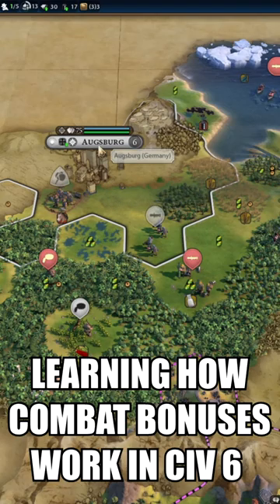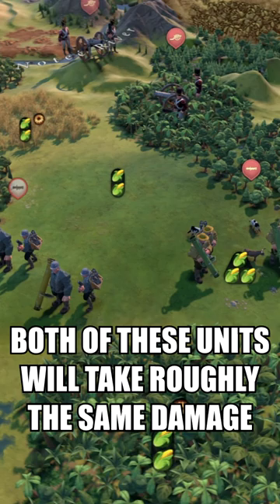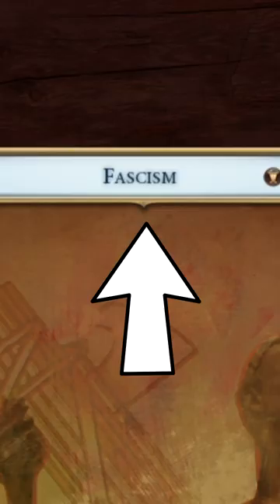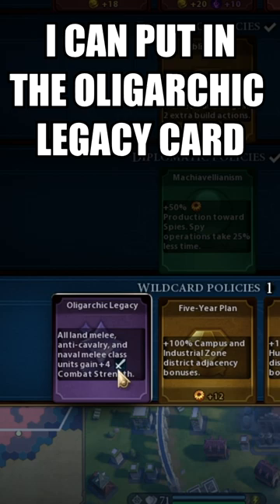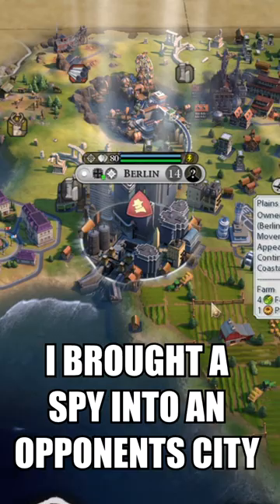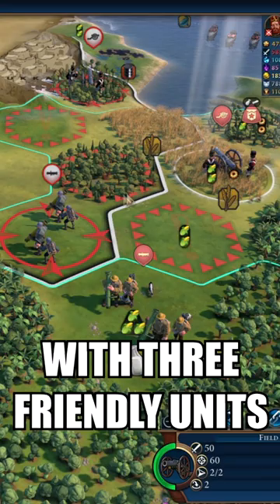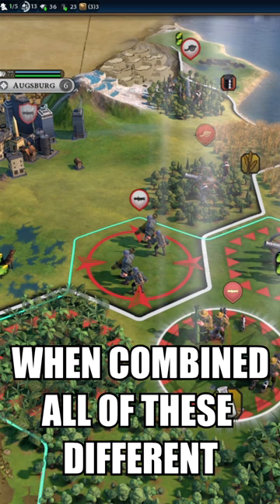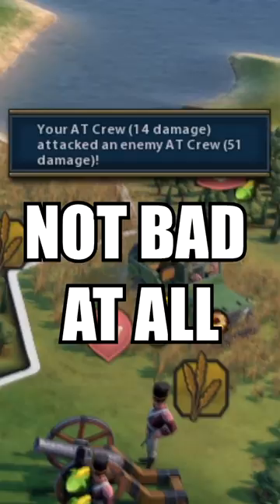How To Beef Up Your Units - Civ 6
Ursa Ryan demonstrates some quick tips on how you can beef up your units using combat bonuses in Civilization 6.